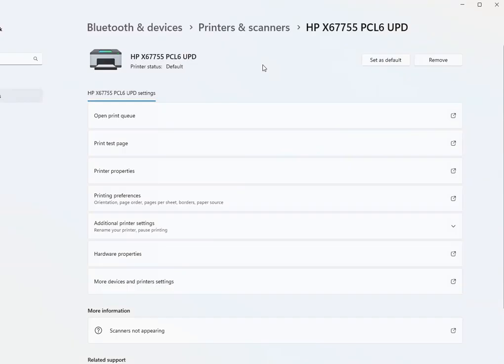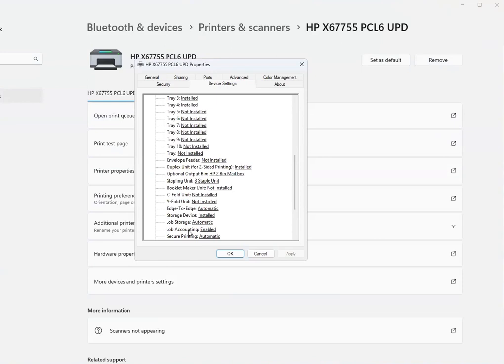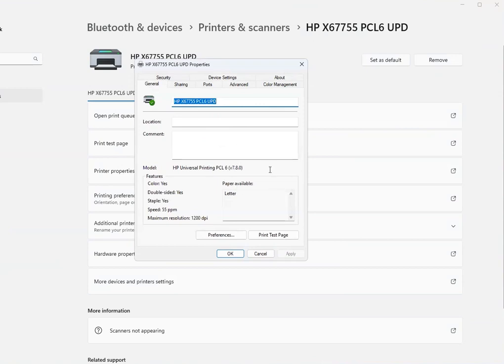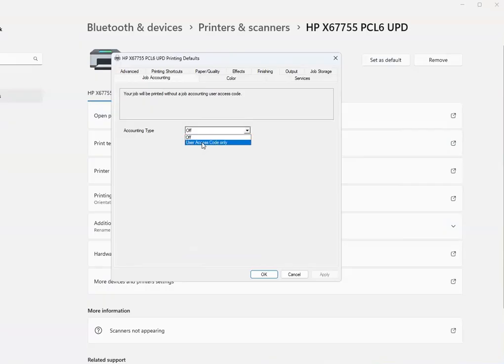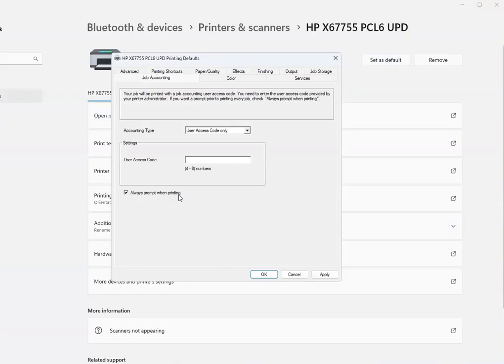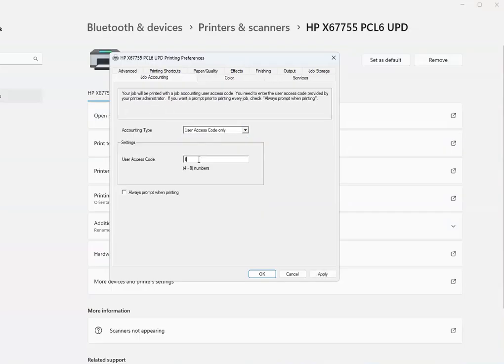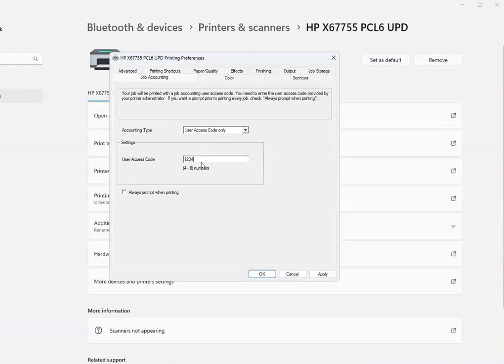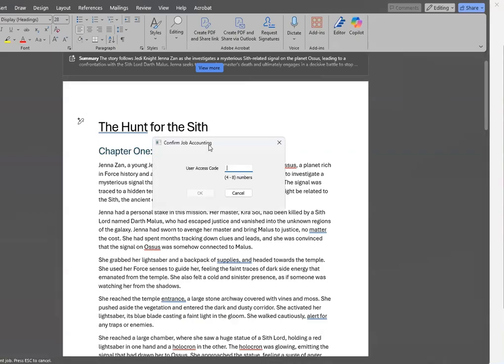Embedded Job Accounting - Print Driver Setup